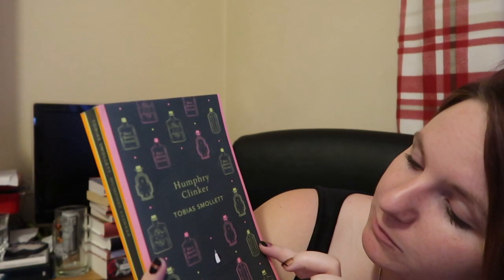It's Book Haul Time! | A LOT of Penguin English Library Paperback Classics | and some more fun stuff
So so so many classics in this haul.

The various editions I am now casually collecting are as follows;
Penguin English Library Paperback
Everyman's Library Classics
Virago Modern Classics